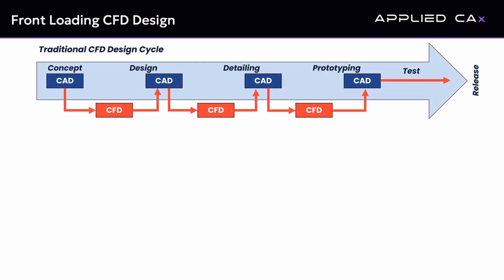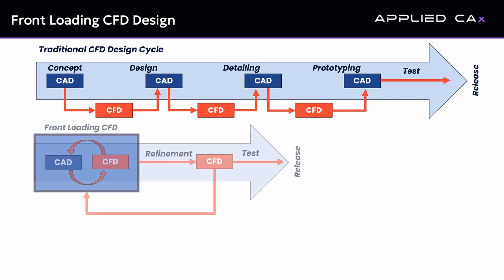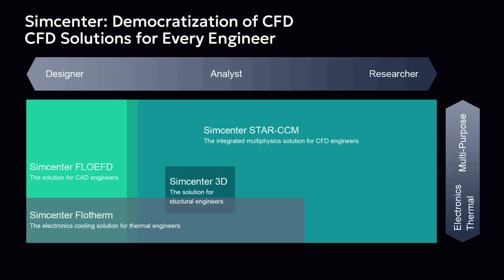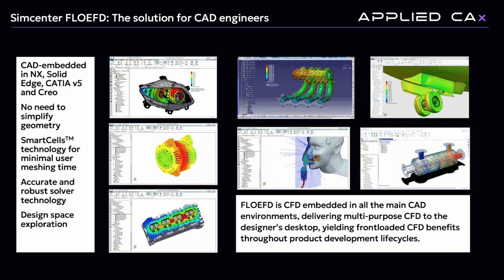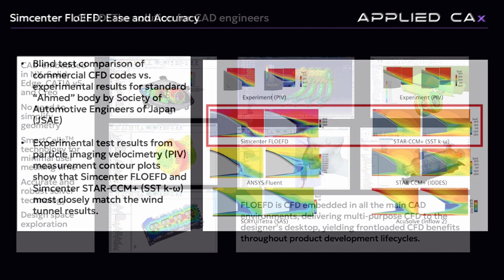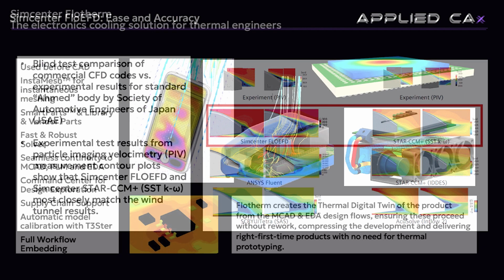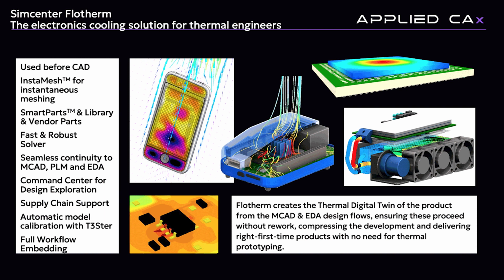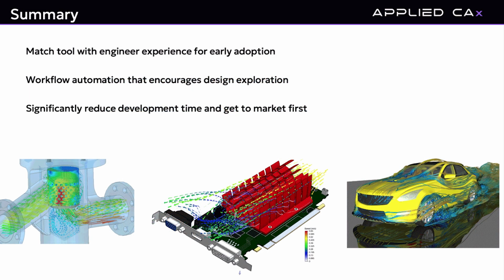Simcenter Simulation: CFD Solutions for Every Engineer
This presentation explores how front-loading computational fluid dynamics (CFD) early in the design process can reduce development time and costs. We’ll look at the lineup of CFD tools offered within the Siemens Simcenter suite to enable fluid flow simulation across various user expertise levels.